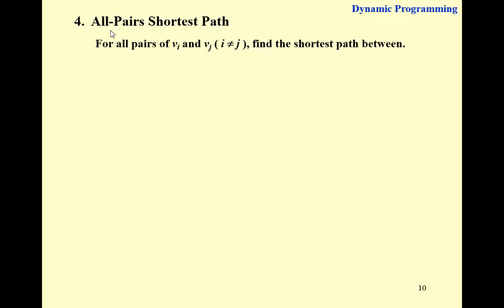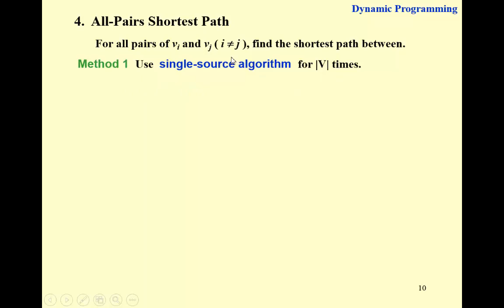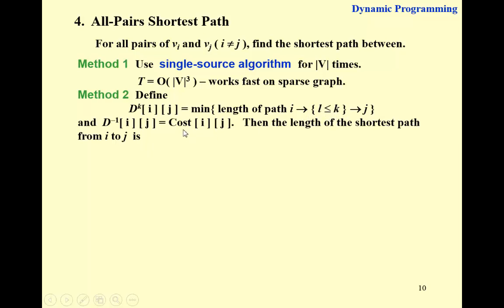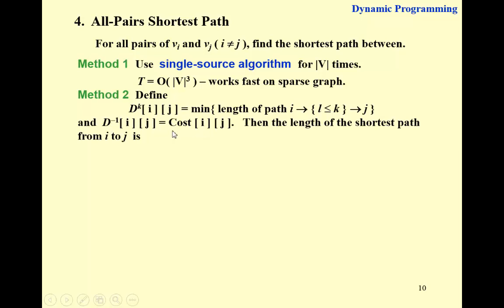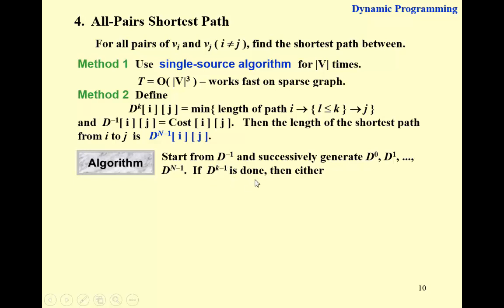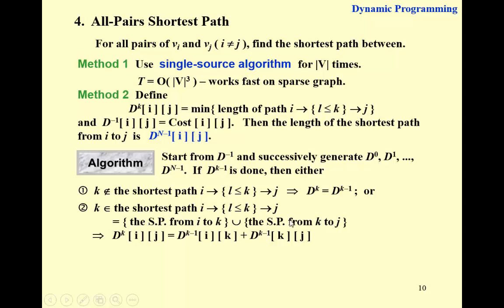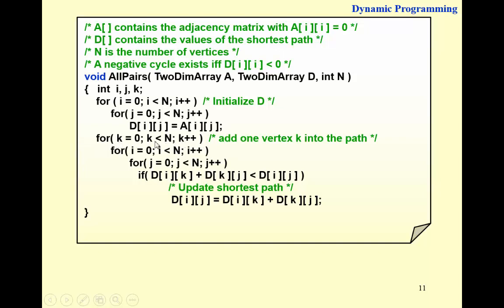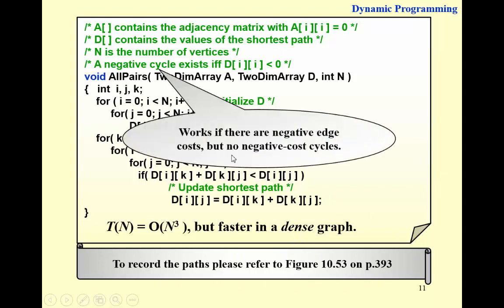28 Dynamic Programming (Floyd)